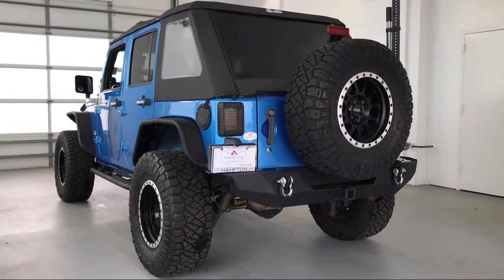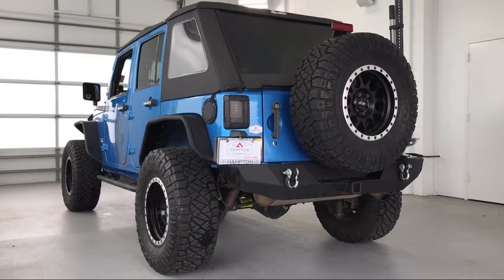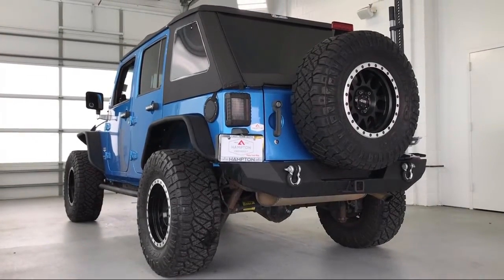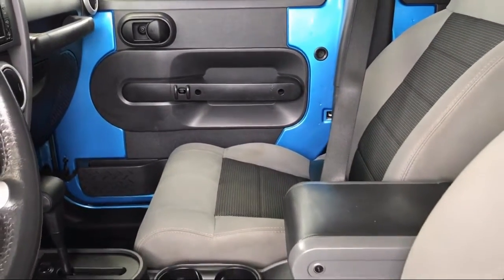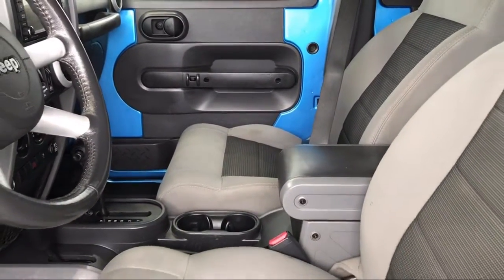2010 Jeep Wrangler Unlimited Hampton Newport News Smithfield Norfolk Chesapeake Virginia Beach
2010 Jeep Wrangler Unlimited Stock Number: FC10193 Vin:1J4HA5H17AL143676.

Hampton Chevrolet is proudly serving our friends and neighbors in Hampton, Newport News, Smithfield, Norfolk, Chesapeake, Virginia Beach, Poquoson, and Williamsburg. or give us a call at for more information about this or any of our other vehicles.
Hampton Chevrolet
1073 W Mercury Boulevard